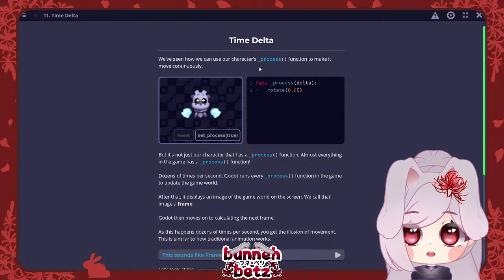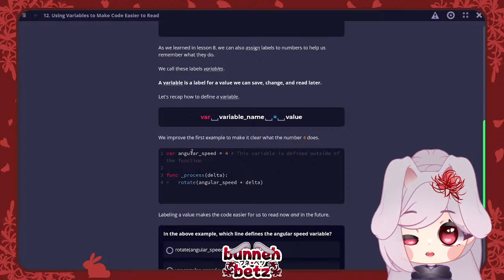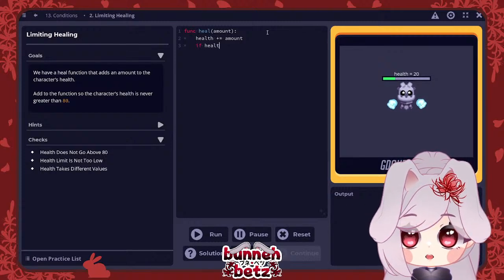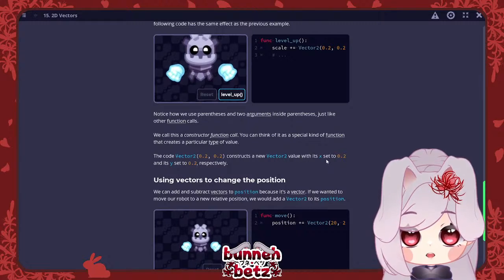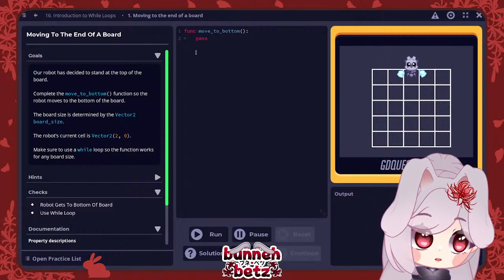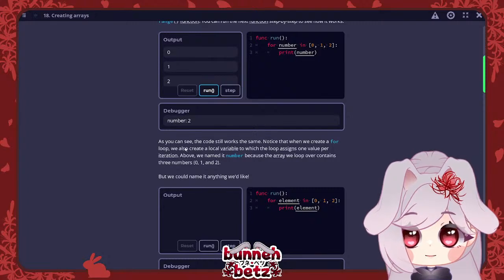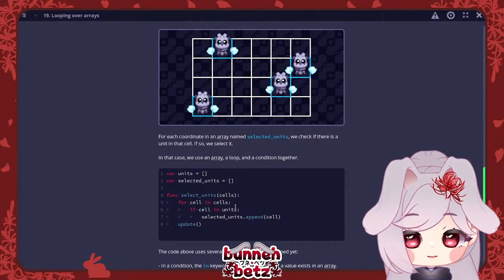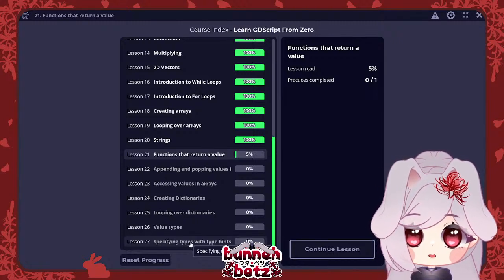〖 Learn GDScript From Zero 〗Day 2 ~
𝖙𝖎𝖒𝖊𝖘𝖙𝖆𝖒𝖕𝖘
0:00 Opening ~
4:00 Lesson 11
14:15 Lesson 12
21:10 Lesson 13
28:50 Lesson 14
35:35 Lesson 15
44:20 Lesson 16
53:15 Lesson 17
1:01:30 Lesson 18
1:10:40 Lesson 19
1:20:35 Lesson 20
1:26:20 Ending ~

𝖈𝖗𝖊𝖉𝖎𝖙𝖘
Opening/Ending Music: Undertale - Home (Music Box) by Toby Fox